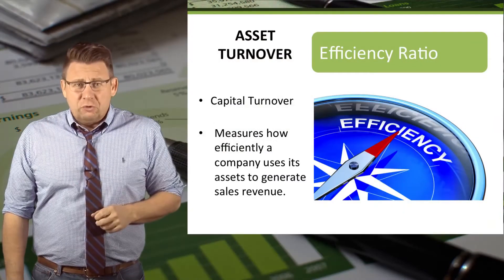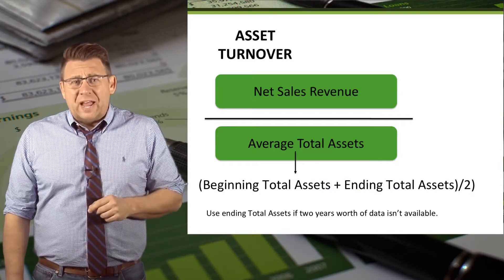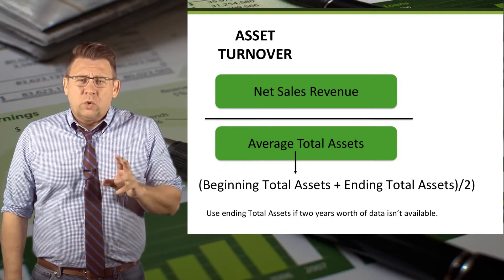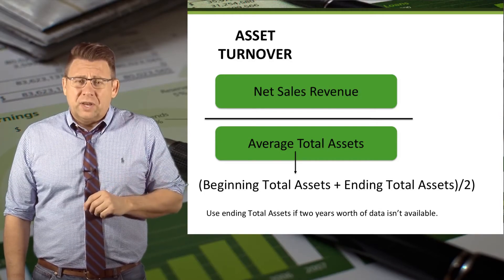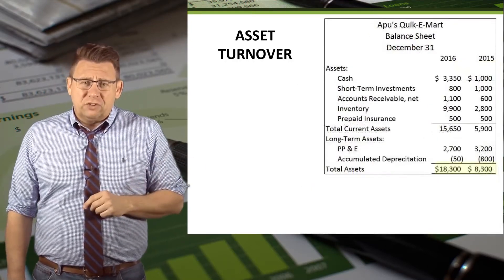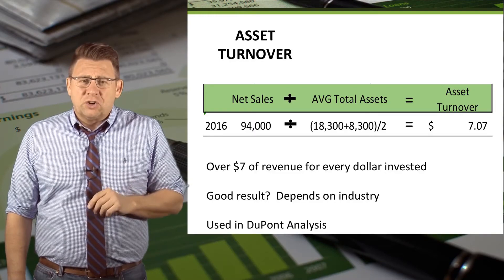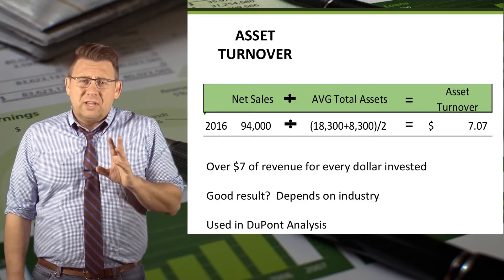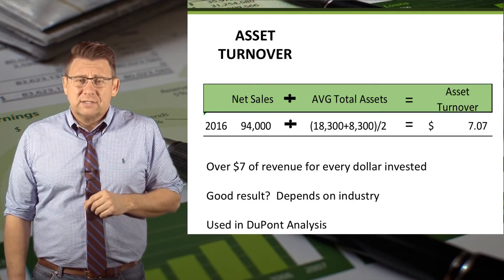Financial Analysis Asset Turnover Ratio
Financial Analysis  Asset Turnover Ratio -Professor Alldredge